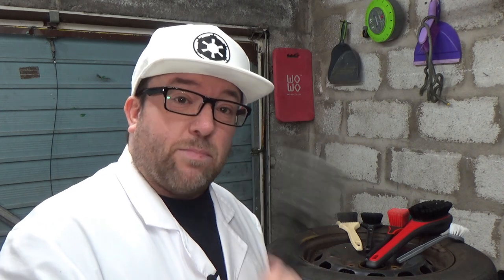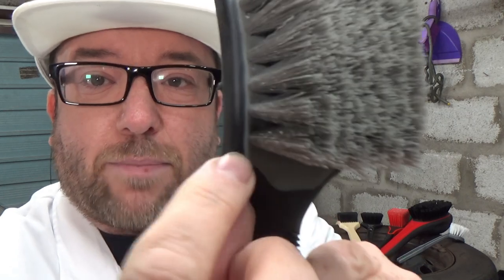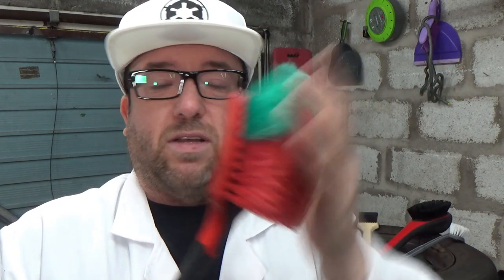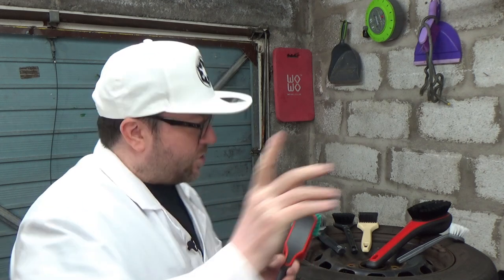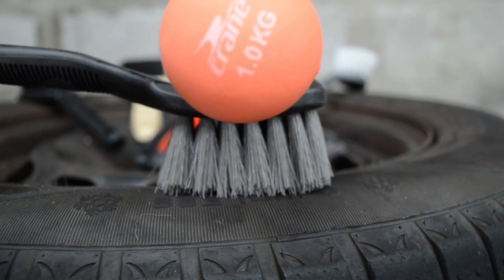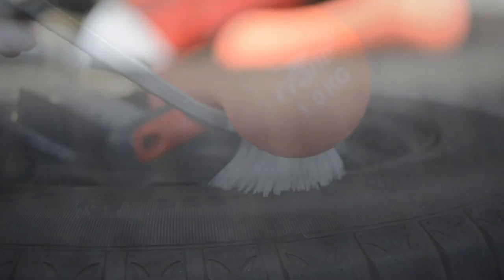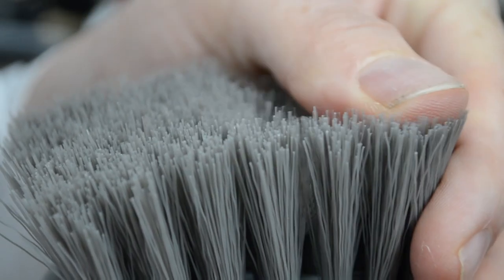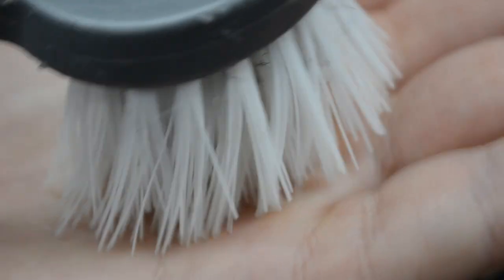Detail Factory Tire Brush - The New Best Thing?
Detail Factory recently released a new tyre scrubbing brush that may be the answer to newer modern techniques for the care of your cars tyres!

My Camera

Camera Microphone

Lapel Microphone

Garage Lighting

Voiceover Microphone

Interview Microphone

Camera Slider

Camera Bag